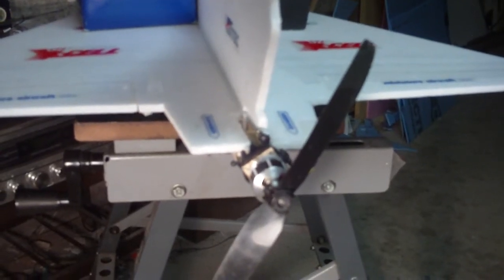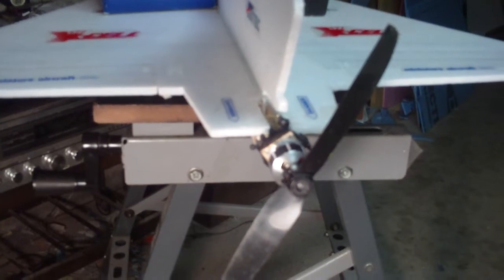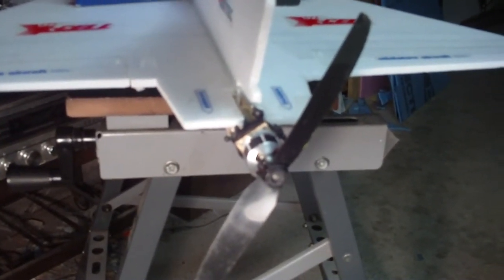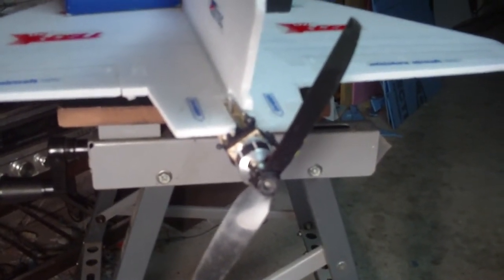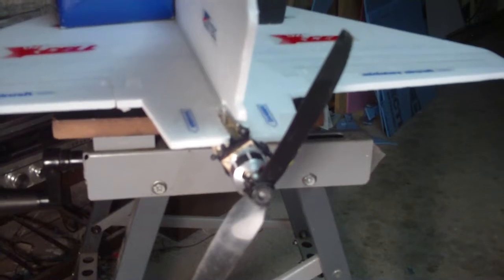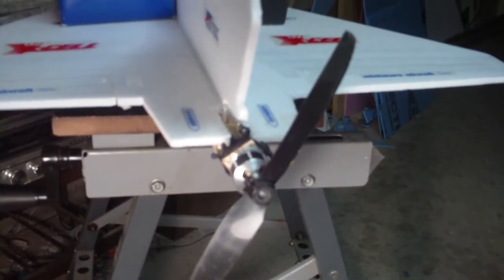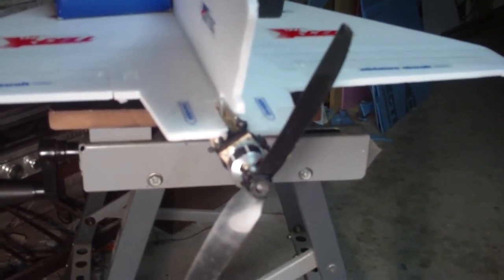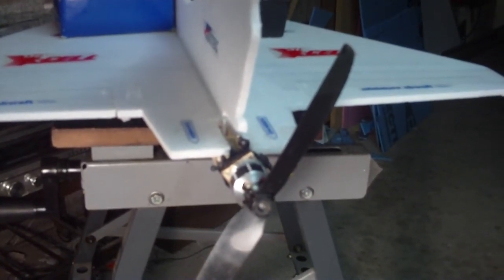Rafale with thrust vectoring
Rafale has Shogun swashplate adapted to use rudder and elevator as thrust vectoring.